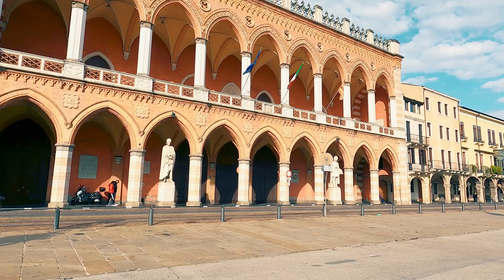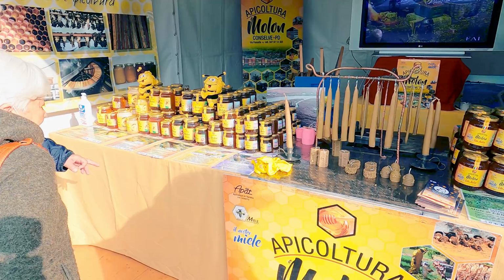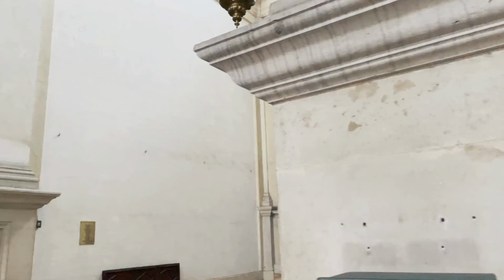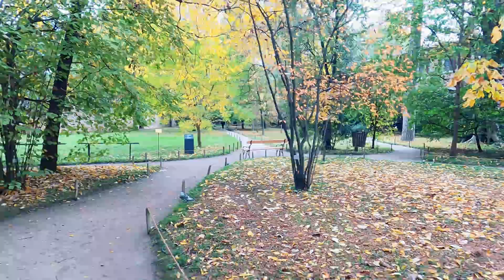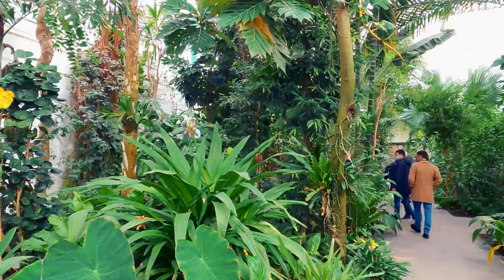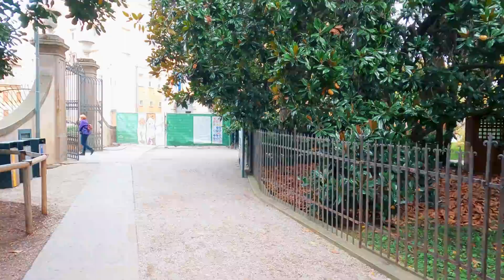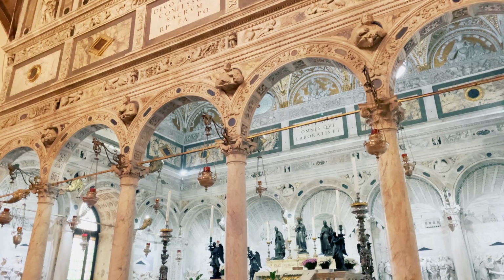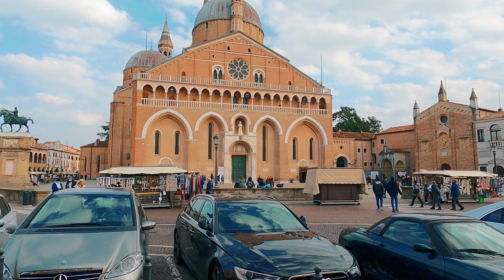PADUA, Padova (Veneto) Italy walking tour in 4k 🍂 Autumn walk [PART 1]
Hi my friends! Welcome to Padua!!! An autumn walking tour, recorded in november 2021, around the most significant attractions in Padua.

✔️ PADUA (Veneto) Italy walking tour in 4k 🍂 Autumn walk [Part 1]

In this video I will take you to Prato della Valle, Abbey of Santa Giustina, the Botanical Garden of Padua (UNESCO site), the Basilica of Saint Anthony of Padua and the Cloister. In the next video we will visit Padua old town including its most beautiful squares, churches and the university!.

⬇️Video Timeline⬇️

00:00 Walking tour start Padua
01:01 Lodge Amulea
01:30 Prato della Valle
04:38 Isola Memmia
05:15 beautiful autumn scenery
08:00 Fountain
11:15 Local market - typical products
16:20 Abbey of Santa Giustina
18:06 Abbey of Santa Giustina visit inside
30:05 Via Prato della Valle, walking to Botanic Garden
36:00 Antonianum
37:35 Botanical garden of the University of Padua (Unesco World Heritage)
01:12:00 Basilica of Saint Anthony of Padua
01:19:38 Cloister

❤️ What to see and do in Padua 👉

If you enjoy this walk, don't miss these!!!

✨Let's visit Italy-together!! 💖⭐️